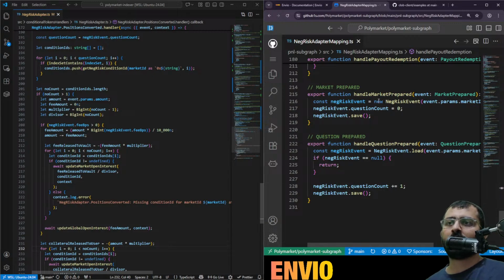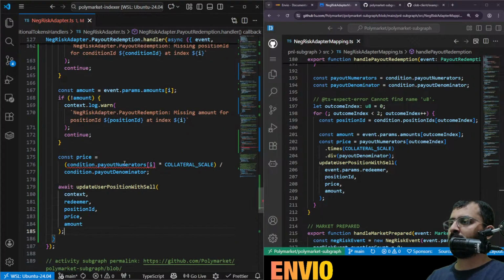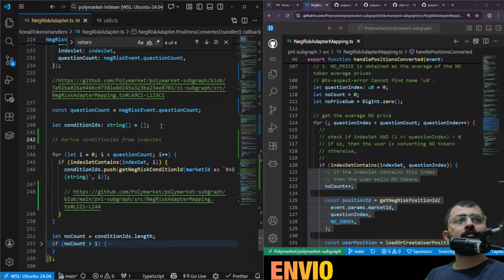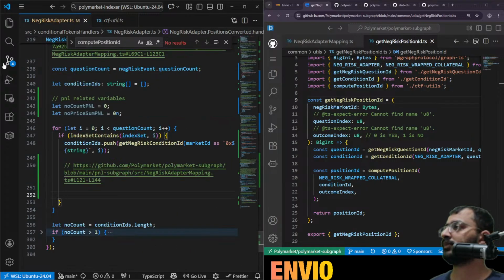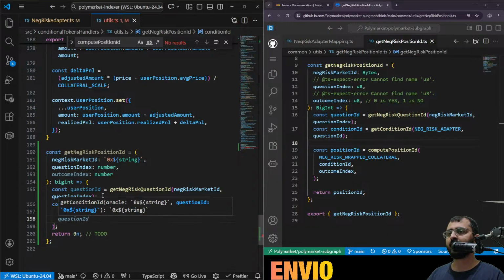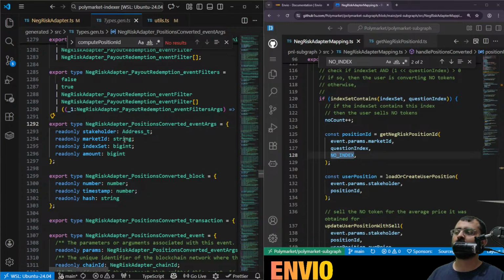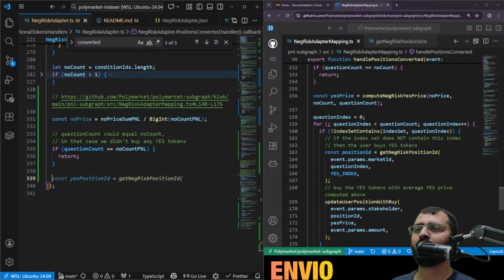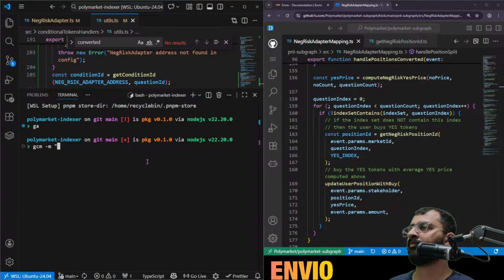Understanding Polymarket Orderbook with HyperIndex (by @envio_indexer), part 22